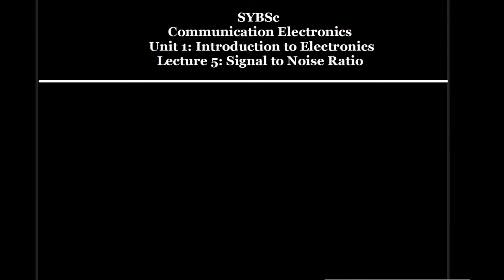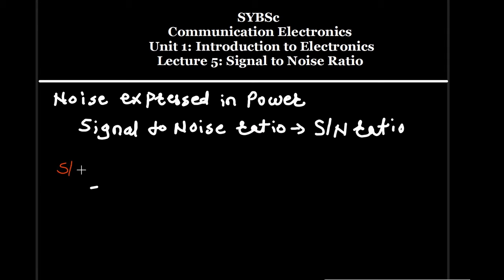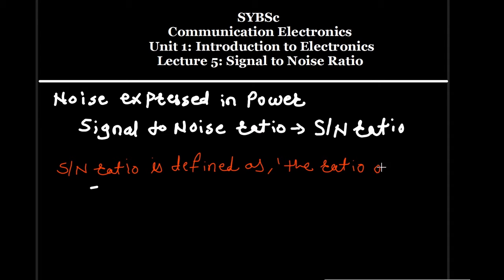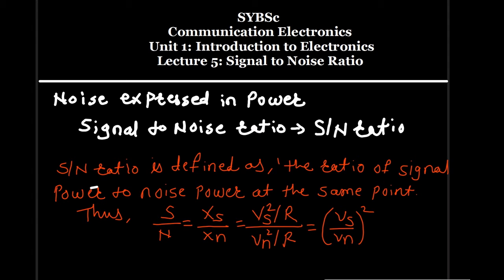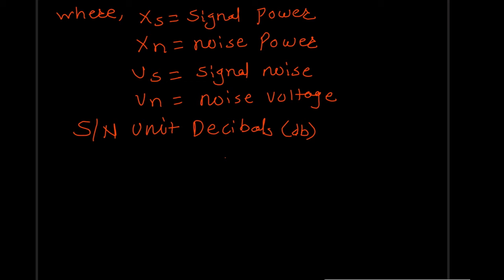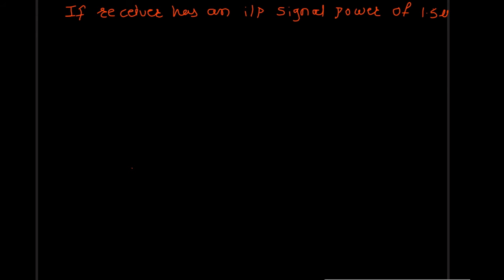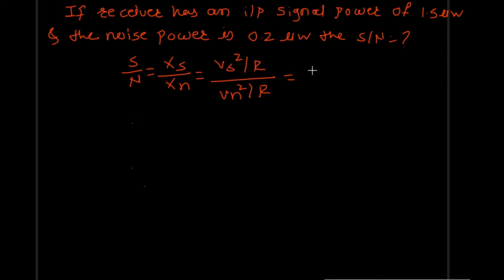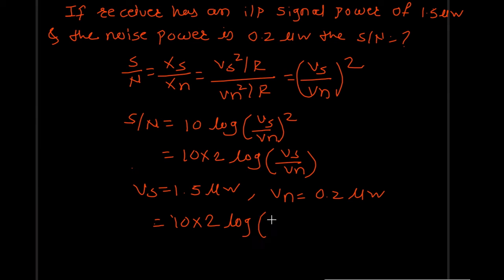Lecture 6 Signal to Noise Ratio in Communication Electronics